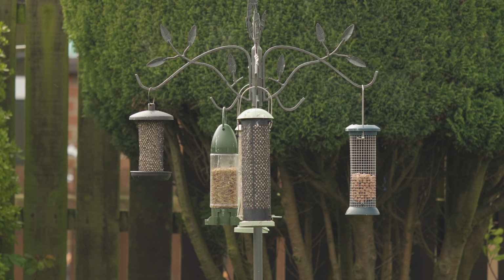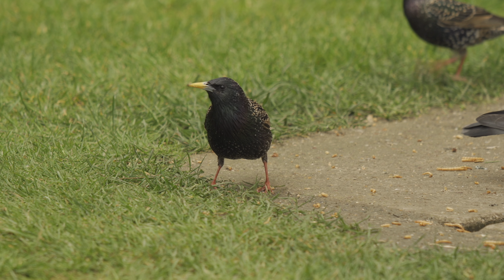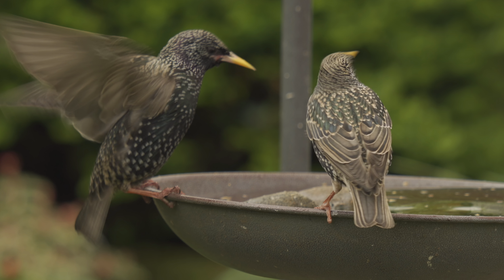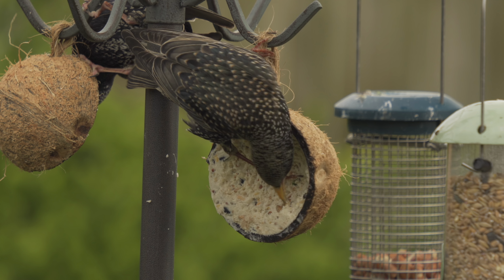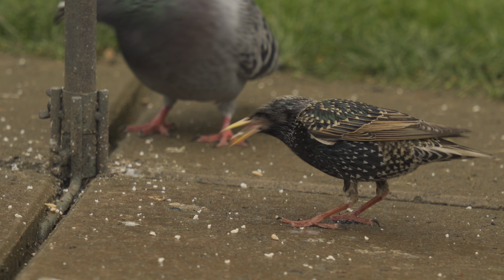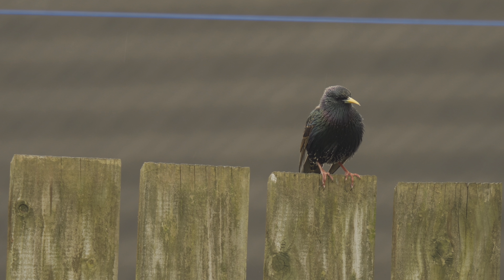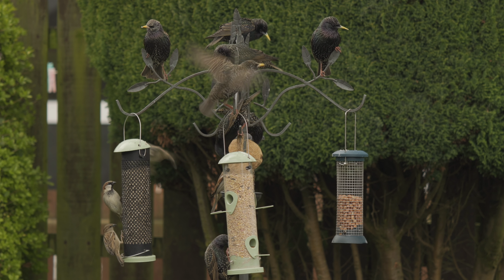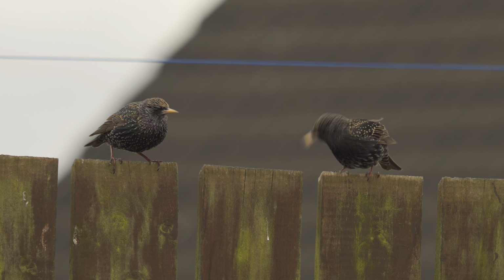Birds In Focus: Starlings - A Documentary by Aidan Lynch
Learn about the lovely Starling, along with their characteristics, feeding habits, habitat, and what makes them at risk of becoming extinct in the future.

A documentary I was tasked with creating as part of a college assignment. Being me, of course I decided on birds.

Filmed in 4K HLG format with a Sony A6600 APSC Camera and a DJI Mini 4 Pro Drone. Make sure to watch on a HDR screen!

Music Used -
Onoychenko Music - Awaken

Monument Music - Tenderness

RomanSenykMusic - Waterfall

The_Mountain - Cinematic Ambient Documentary Piano

ROMAN DUDCHYK  - My Love